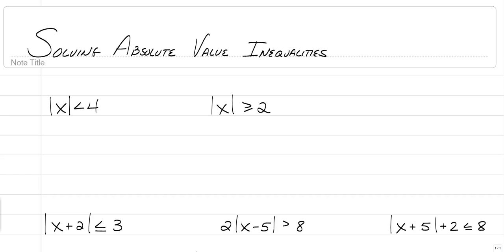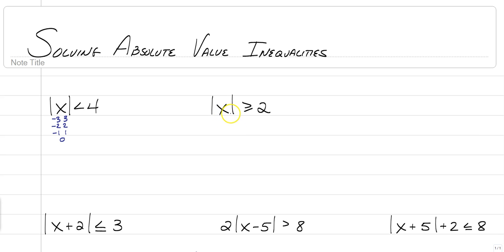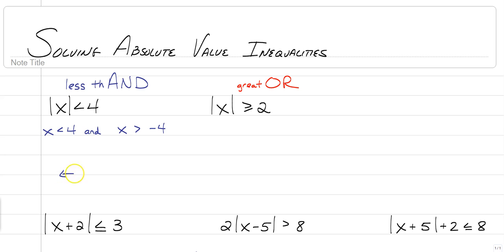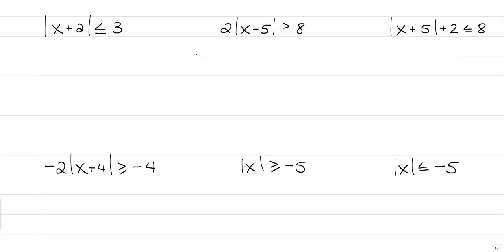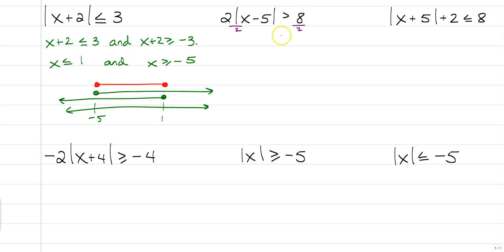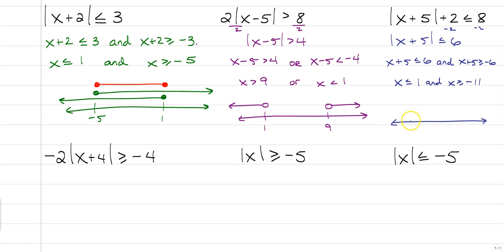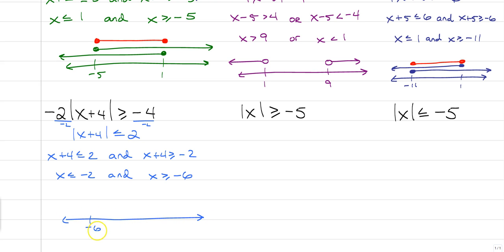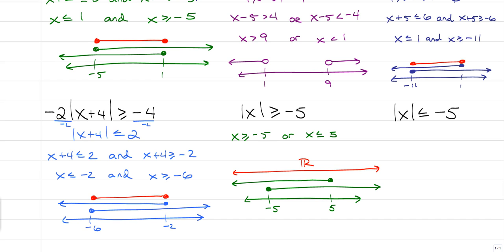Absolute Value Inequalites